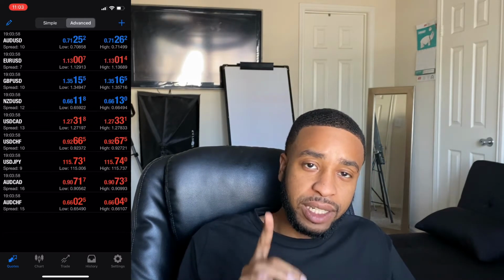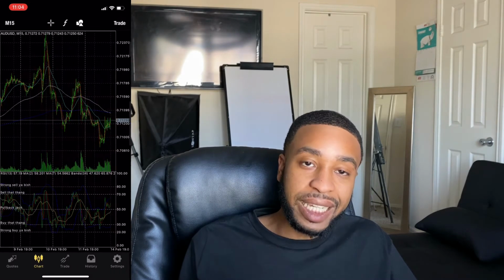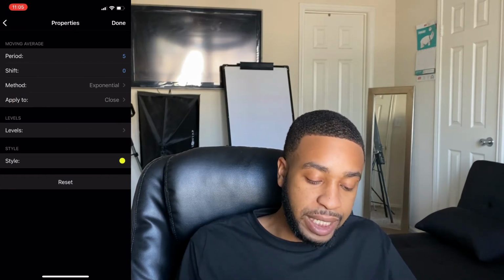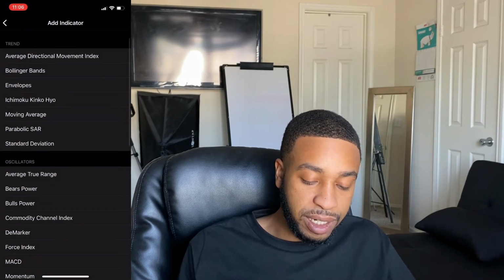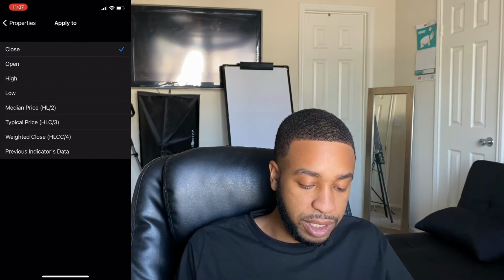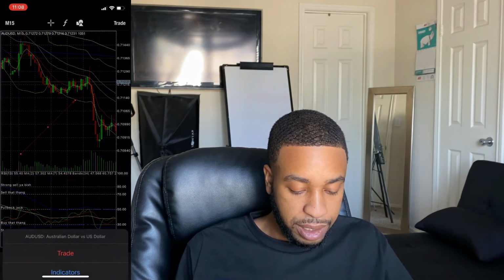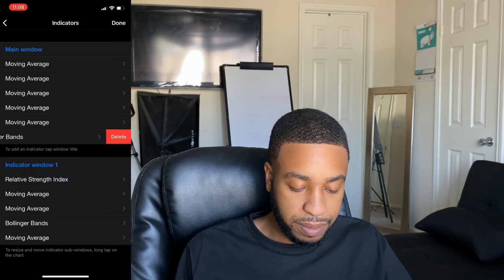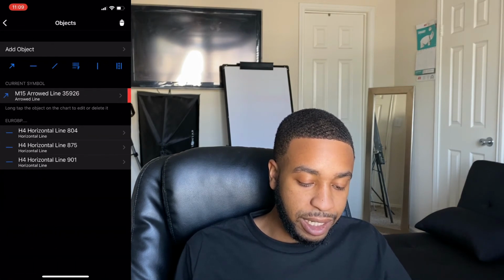HOW TO ADD INDICATORS TO MT4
I WILL BE COVERING HOW TO ADD INDICATORS TO THE MT4 APP

Thanks